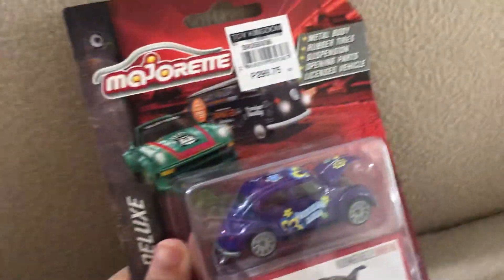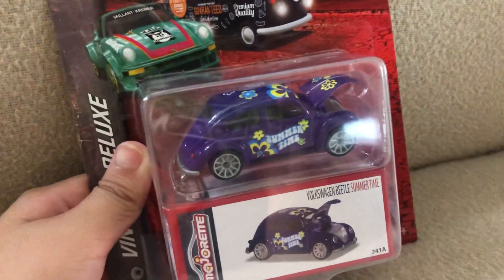Unboxing volgswagon summer time car